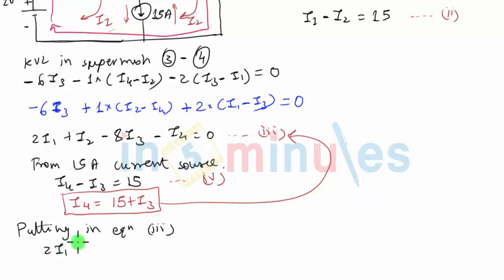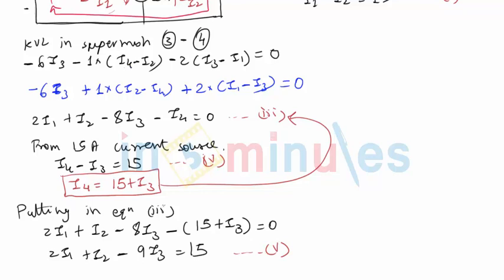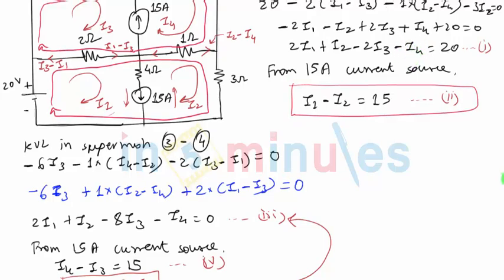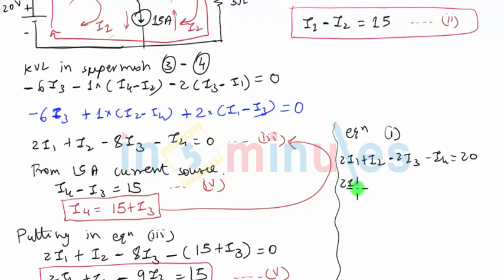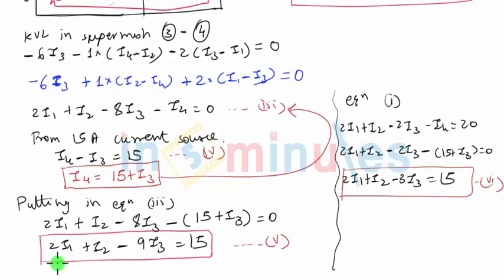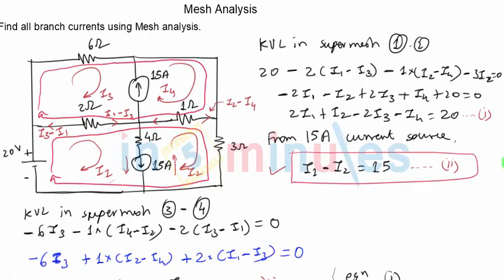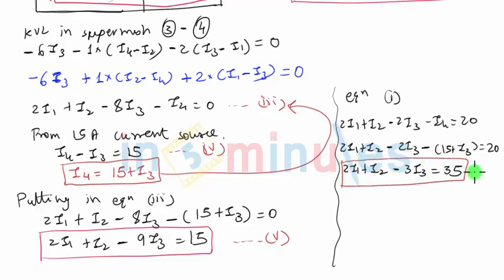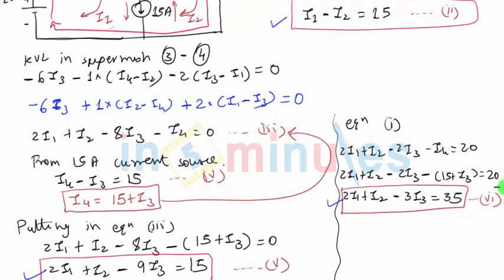V36 | Supermesh Analysis Numerical 2 (Part 3)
This video explains about the Supermesh Analysis Numerical 2 (Part 3)
Pre - Requisite -